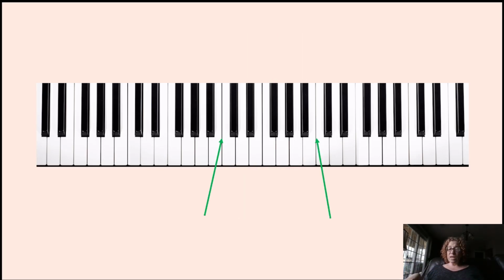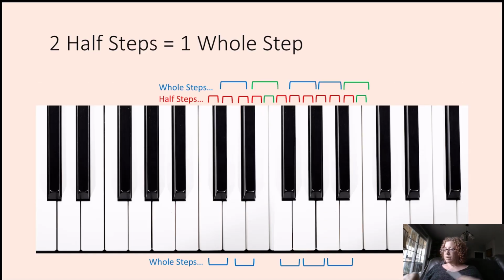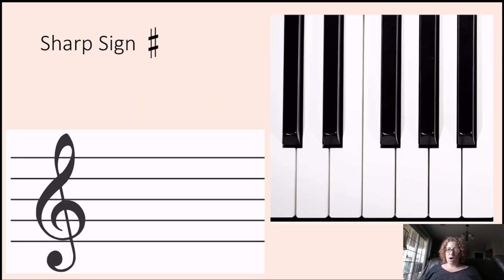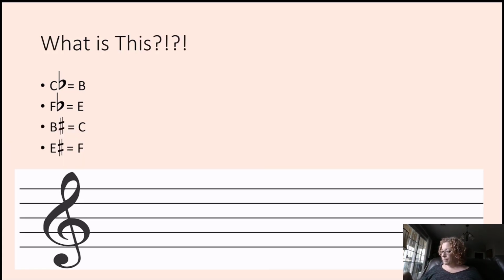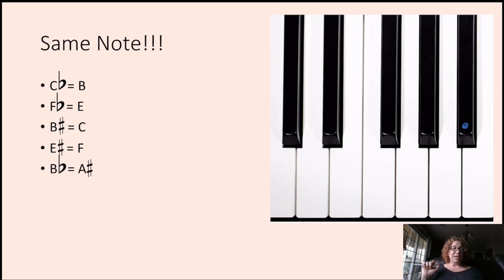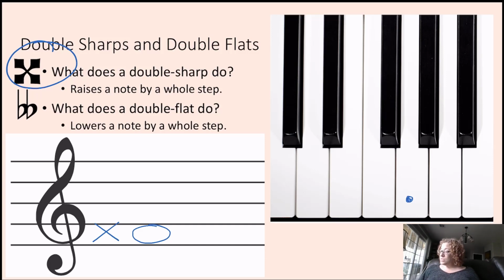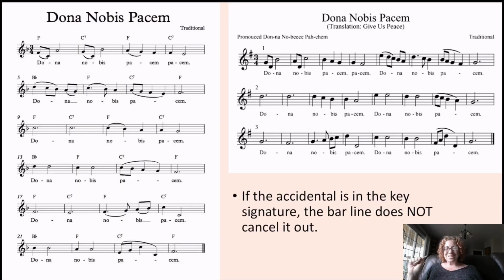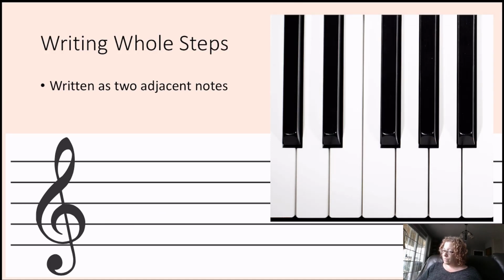Introduction to Music Theory: Sharps, Flats and Naturals (Accidentals)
This video covers the basics of accidentals in music theory.  It was created for an online class at Freedom Project Academy.